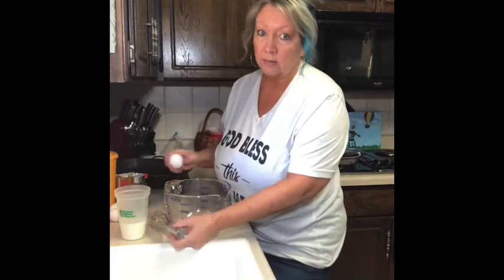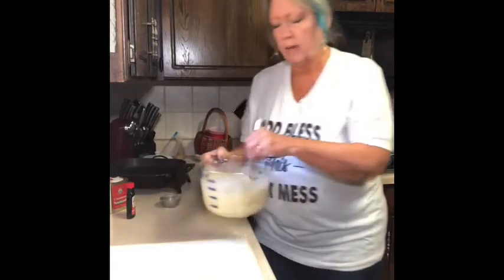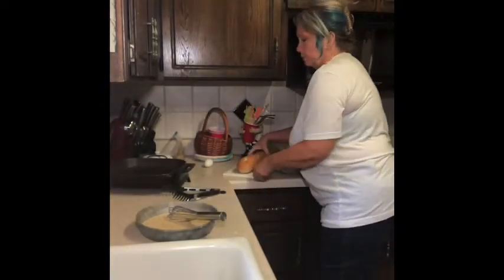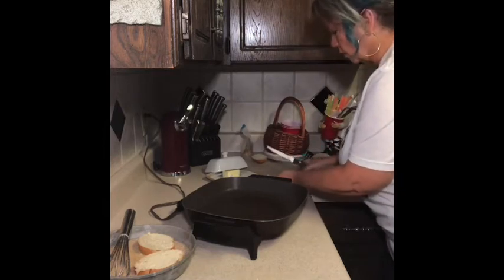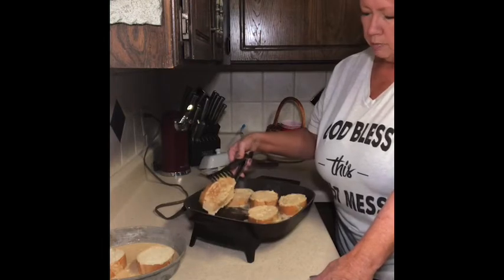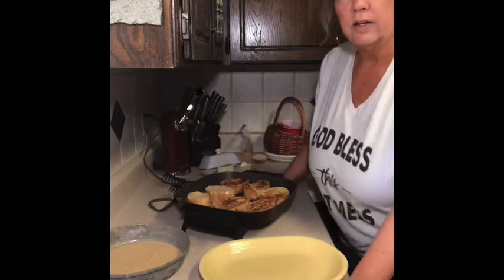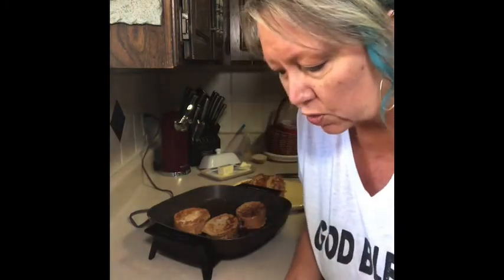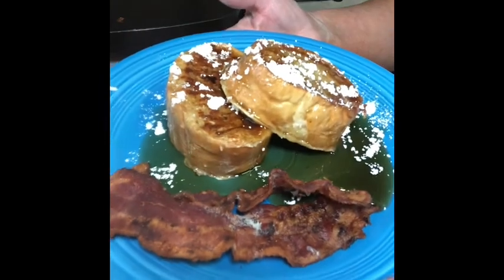***How to make French Toast***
Add it to your weekend brunch!  Or just feed it to your family with bacon and some fruit. It is sooooo good!